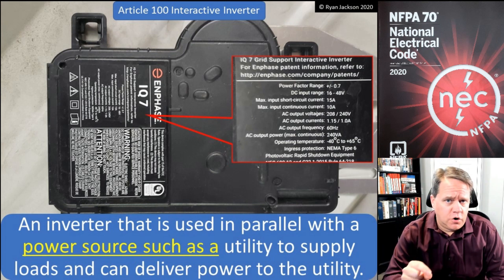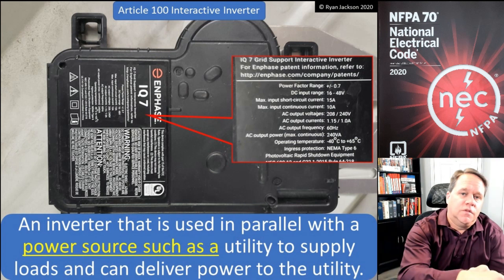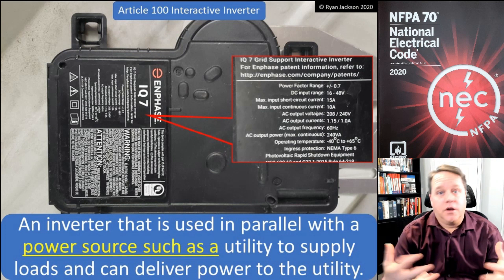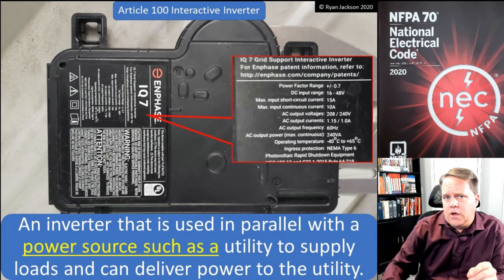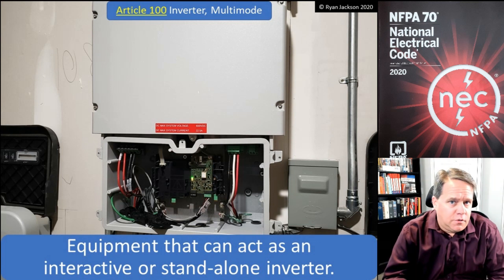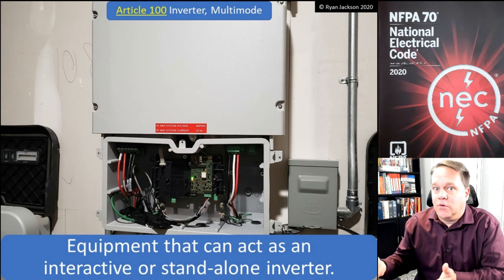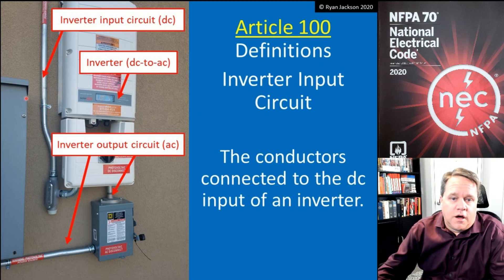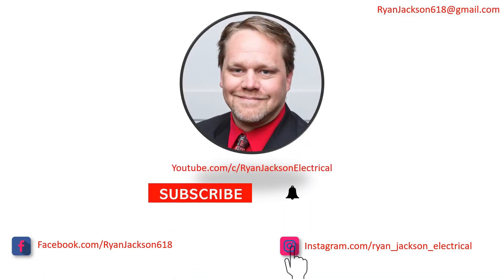100 Days of Article 100 Inverter and associated definitions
All definitions having to do with inverters are covered here.